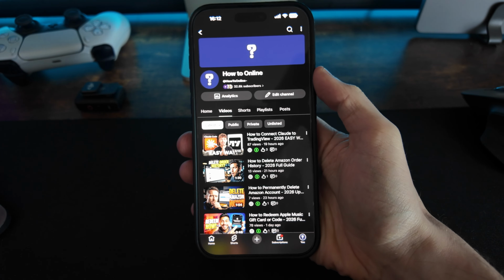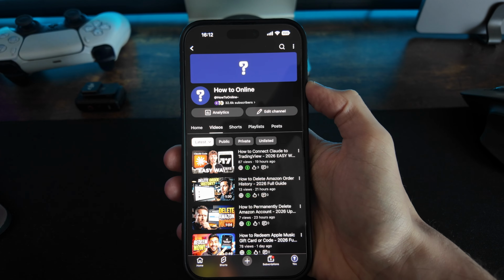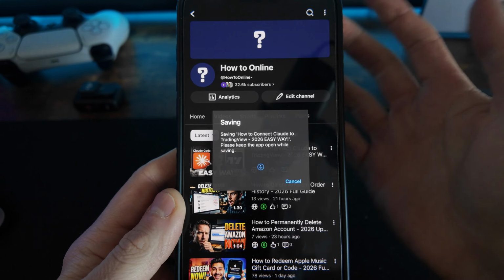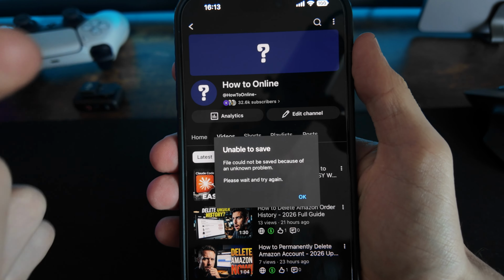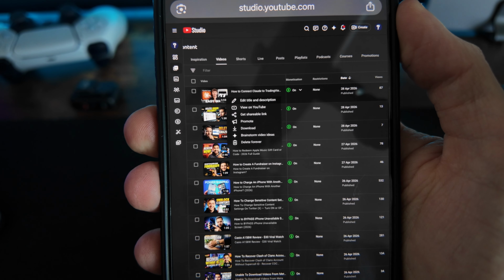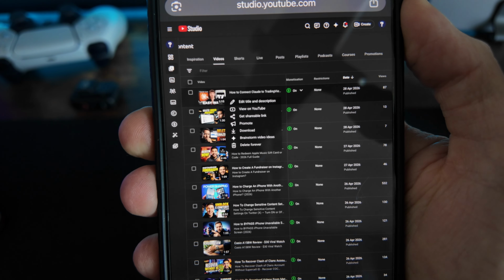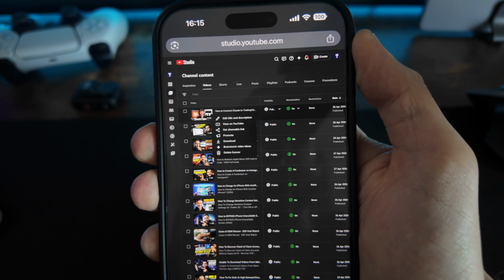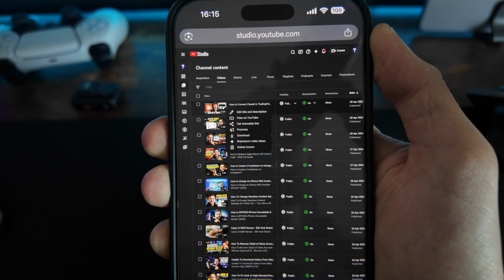How to Fix Unable To Save Error on YouTube - 2026 Full Guide